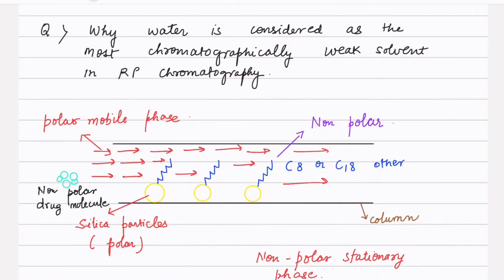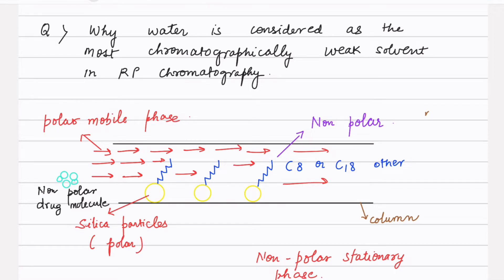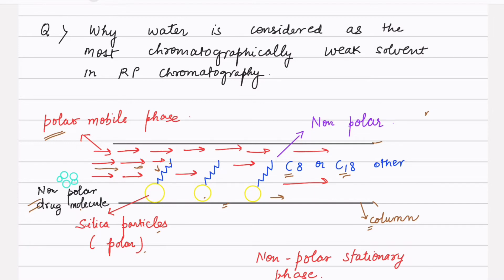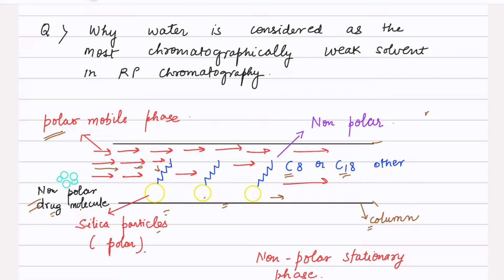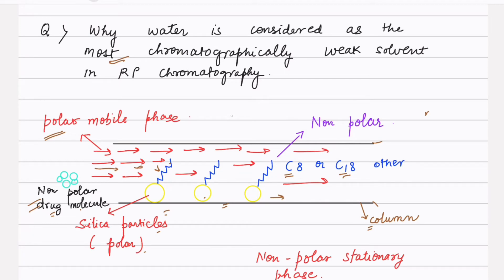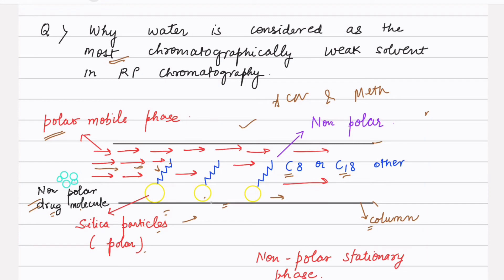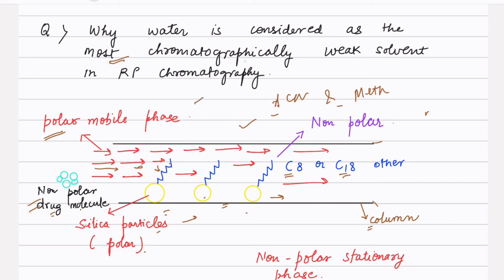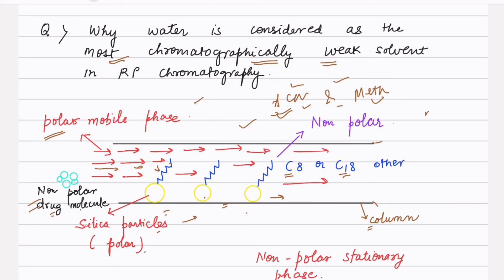Why water is considered as weakest solvent in RP HPLC